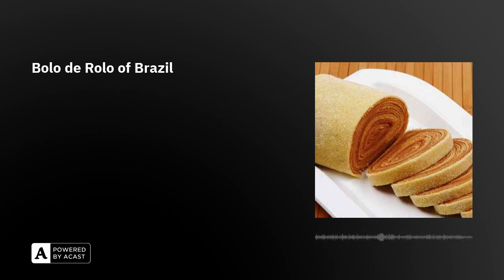Bolo de Rolo of Brazil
On today’s Food Delight, we will present a Brazilian dessert called “bolo de rolo” (roll cake). This is a traditional Brazilian dessert, from the State of Pernambuco. The cake dough is made with flour, eggs, butter and sugar.PK: Hello, guys and gals. On today’s Food Delight, we are going to present a Brazilian dessert called “bolo de rolo” (roll cake). This recipe is from our friend Wagner Dantas, a Brazilian food aficionado whose Vietnamese name is Canh, or soup in English.Wagner: “The roll cake” is recognized as a national dish under Brazilian law in the State of Pernambuco as Ordinary Law No. 379/2007 as intangible heritage, that is, this cake is very important to our culture.In fact, the bolo de rolo is an adaptation of Portuguese bridal mattress cake which is a kind of rolled sponge cake with nut filling. Upon arrival in Brazil, Portuguese cooks exchanged the stuffing for guava, which is abundant in the northeast.PK: Can you guess why this dessert has that name? Easy right? Just by looking you can already imagine why. According to Wagner, this is a traditional Brazilian dessert, a cake batter made with flour, eggs, butter and sugar, usually served with a cup of coffee.Ngoc Huyen: “Bolo de rolo” is a dessert that everyone loves for breakfast or afternoon snack, incredibly quick and easy to make, and always a hit with children and adults. Who doesn’t like a little cake to sweeten life?PK: It looks great. Here is the recipe, so you can make this easy dessert at home. And of course, it will come from a Brazilian.Wagner: In a mixer, put the sugar, butter and salt and beat on medium speed for 3 minutes. Add the eggs, one by one, and beat until smooth. Lower the speed, add the wheat flour and mix. Spread the dough on 4 baking sheets of sponge cake (40 cm X 30 cm) greased with butter and sprinkled with wheat flour. Bake in a preheated oven at 200º C for +/- 5 minutes. Then, remove from the oven and fill with a thin layer of guava, loosen the edges with a small knife, roll quickly, place the roll on the other dough with the thin layer of guava and wrap. Repeat this process 2 more times until you form a roll that is +/- 6 cm in diameter. Sprinkle crystal sugar and serve cut into thin slices.Ngoc Huyen: Pay special attention to the temperature of the oven, it must be preheated. Avoid overcooking. As it is a very thin dough, so if the temperature is too high, it looks like a biscuit and you can’t roll it. As soon as it is ready, the dough should be immediately removed from the oven; this makes it easier for it not to dry out and can be rolled up without difficulty.PK: Canh, do you have any other tips for this dessert?Wagner: Yes, you need to be careful with the filling, as the dough is very thin, be careful not to overdo the filling, because in addition to the cake cracking, you risk it becoming too sweet. The best thing is to obtain a filling with a creamy texture, so as not to break the dough or be left with a runny filling at the ends.PK: Another tip is after it’s ready, cover the roll cake with a towel and wait for it to cool.Ngoc Huyen: The roll cake can be served with a cup of coffee without too much sugar because the cake is already sweet. In northeastern Brazilian culture it is always good to have a roll cake ready at home to receive a friend and chat about life.PK: Try it. You will not be disappointed. We would love to hear your opinion and your thoughts on the roll cake recipe. Happy cooking!